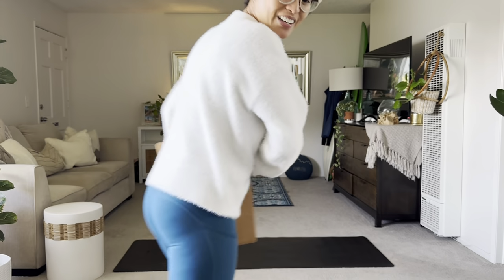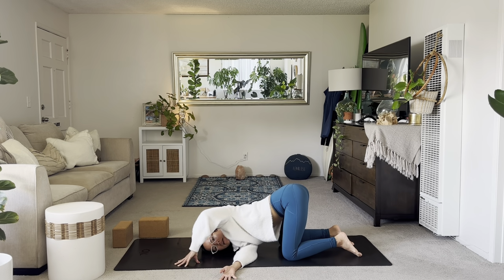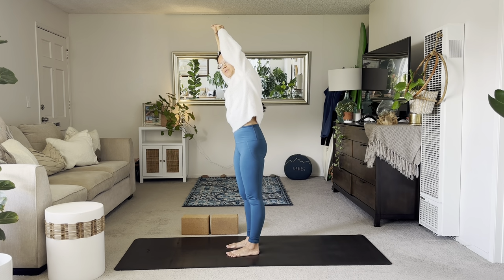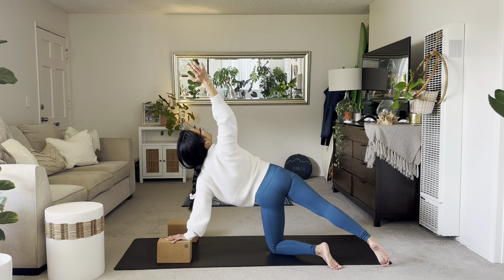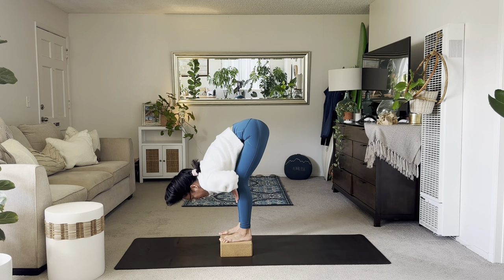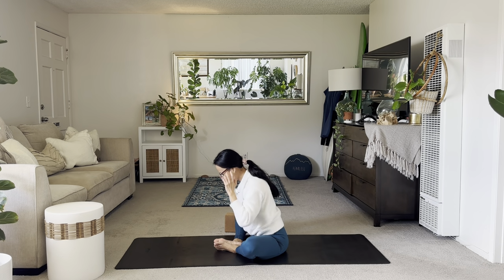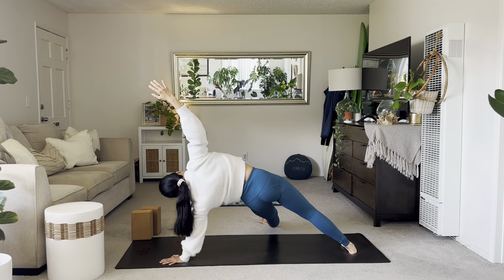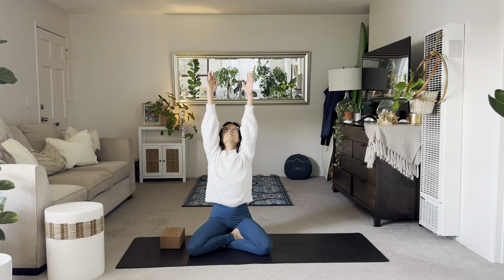Hamstring Stretching, Splits, Beginner Puppy Press Handstand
This yoga class will help you feel brave to try getting upside down. You'll need two yoga blocks, cork preferred for additional support. Open to all levels and I offer lots of options!

Share how you feel after class in the comments below!

For higher quality sound, connection with community, and accountability, practice with me live via Zoom on Wednesdays at 12PM PST.